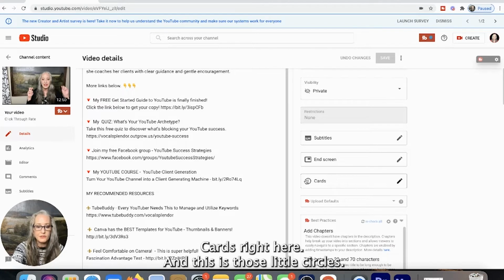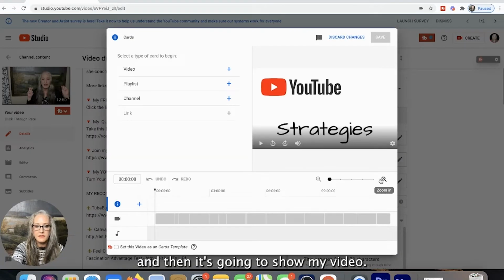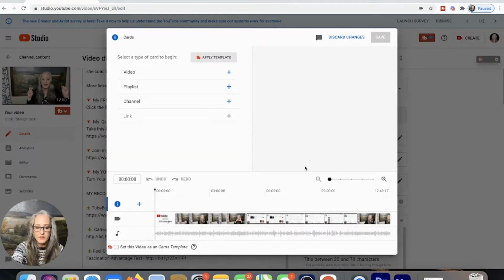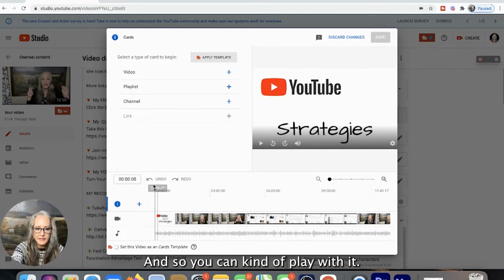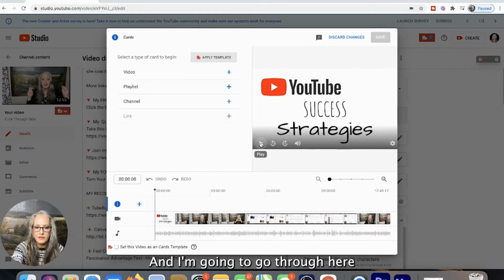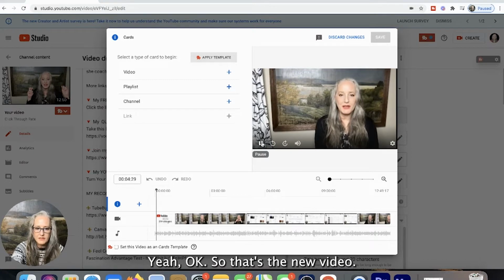How to Use Cards for YouTube - Increase Watch Time to Grow Your Channel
To use cards, you will need to go into Youtube Studio and go into the edit menu. Cards can be found on the right hand menu, right below end screens. With cards you can attach videos, playlists or a channel. You can attach as many cards as you like but I prefer to use cards to highlight my other videos.

Valerie is a voice teacher turned successful YouTuber.  What started as a channel to market her new Seattle teaching studio became an international success with students from all over the world asking to take lessons. Her first online student approached her in 2011 and she's been teaching online ever since.  Her main channel, Vocal Splendor Studios, has now over 72K subscribers and over 16 million views.

Now after 11 years on YouTube, she's teaching others how to get their content discovered so they, too,  can build their channel filled with subscribers who love them! Having coached singers for many years, Valerie knows how to break down complex subjects so they're easy to understand and she coaches her clients with clear guidance and gentle encouragement.

🔻  My FREE Get Started Guide to YouTube is finally finished!

🔻  My  QUIZ: What's Your YouTube Archetype?
Take this free quiz to discover what's blocking your YouTube success.

🔻  My YOUTUBE COURSE -  YouTube Client Generation
Turn Your YouTube Channel into a Client Generating Machine

⚜️ TubeBuddy - Every YouTuber Needs This to Manage and Utilize Keywords

 ⚜️  Canva has the BEST Templates for YouTube - Thumbnails & Banners!

 ⚜️ Feel Comfortable on Camera!  - This is super helpful!